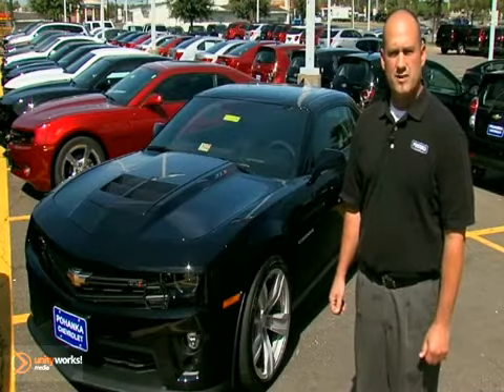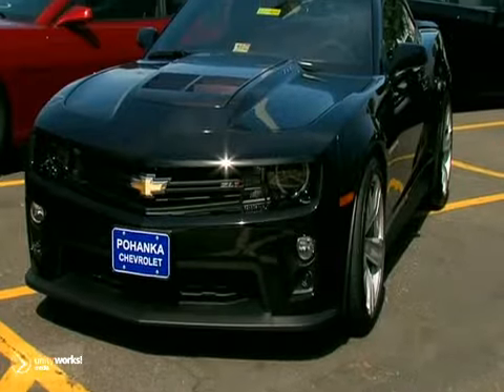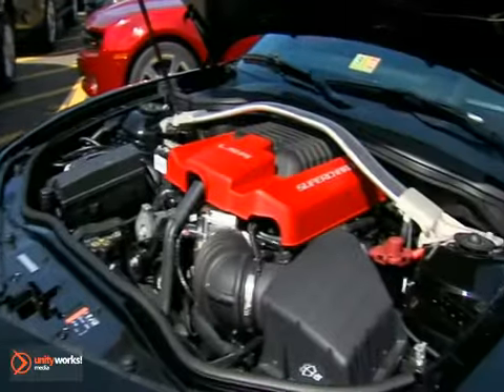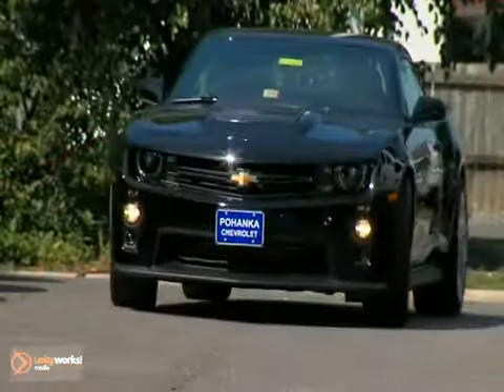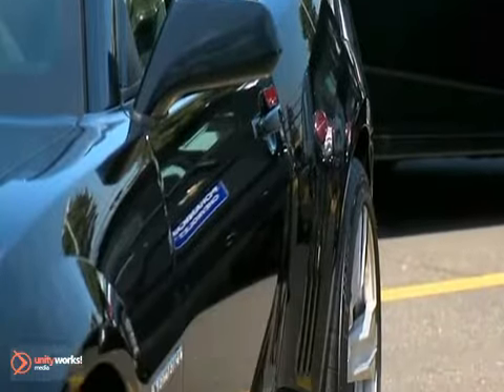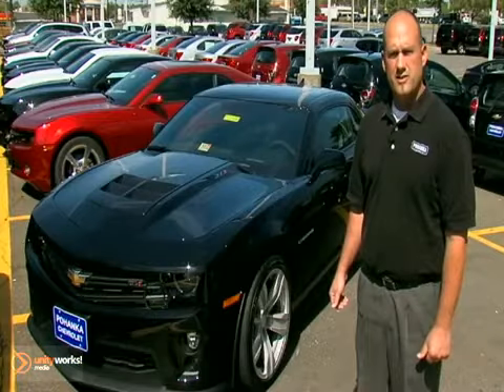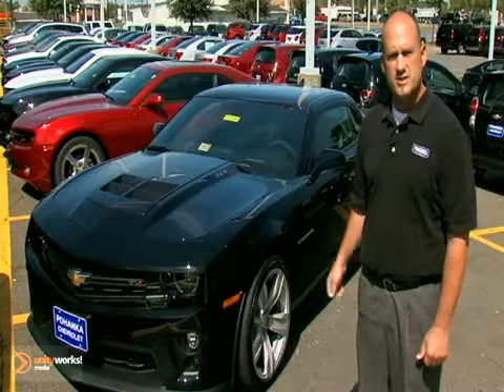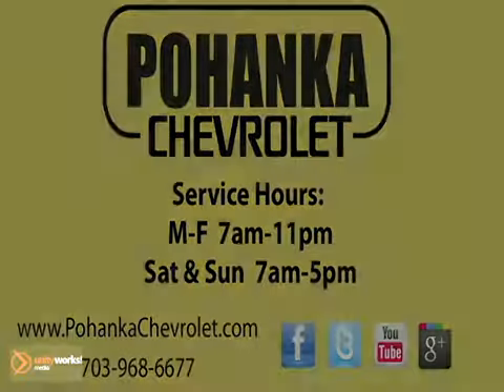New 2013 Chevrolet Camaro ZL1 Video Review at Pohanka Chevrolet Chantilly VA Washington-DC MD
13915 Lee Jackson Hwy
Chantilly VA Washington-DC MD, 20151

Check out the 2013 Chevrolet Camaro ZL1 at Pohanka Chevrolet Chantilly VA Washington-DC MD!

-6.2L V8 SuperCharged Engine
-580 horsepower
-556 ft-lbs of torque
-0-60 in 3.9 seconds!

Come see Jim to test drive the New 2013 Chevrolet Camaro ZL1 at Pohanka Chevrolet in Chantilly VA Washington-DC MD today!

We have Extended Service Hours!
Monday-Friday 7am-11pm
Saturday 7am-5pm
Sunday 7am-4pm